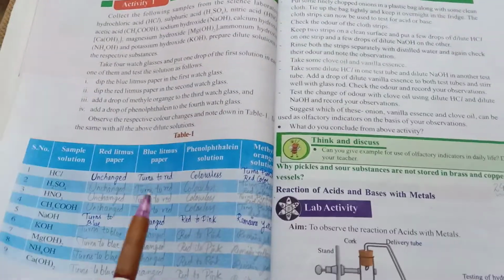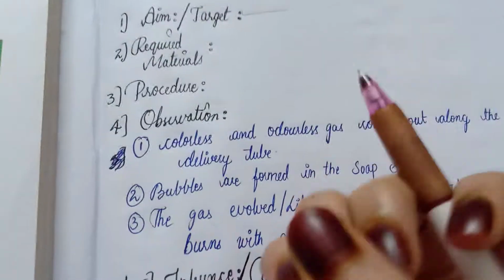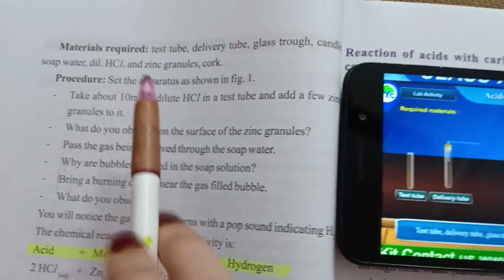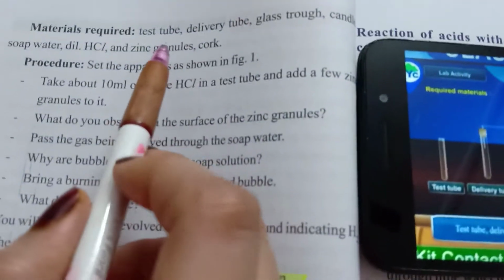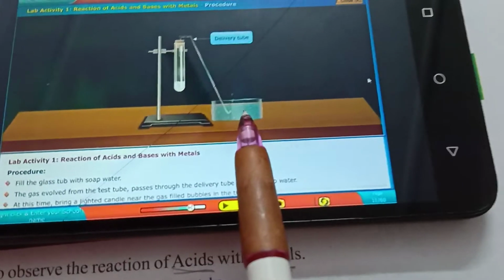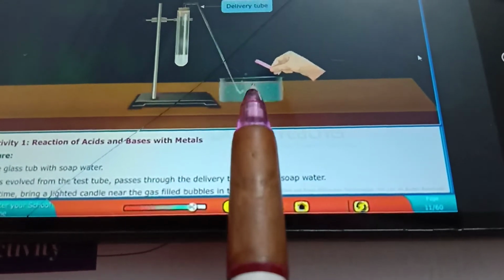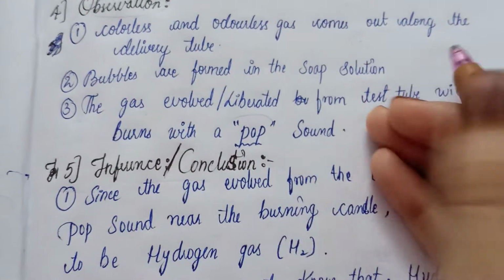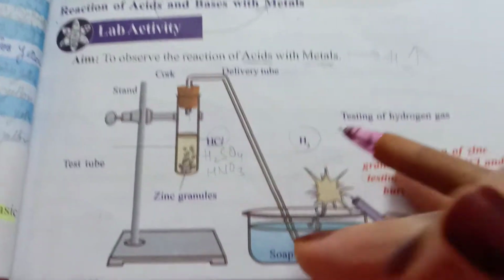10TH CLASS PHYSICS 24 AUG 2021